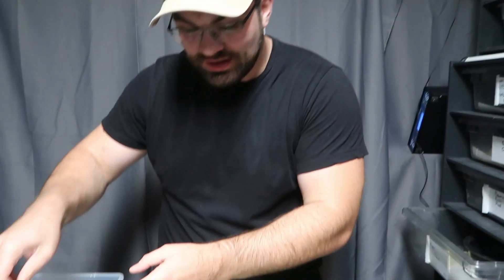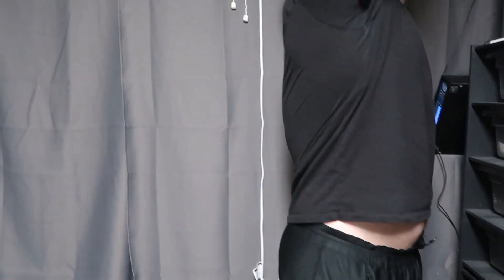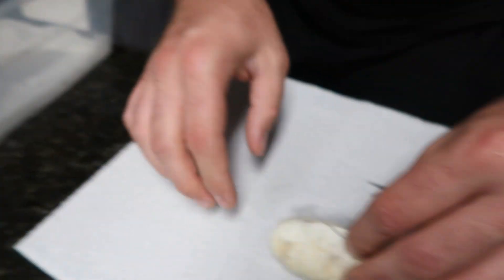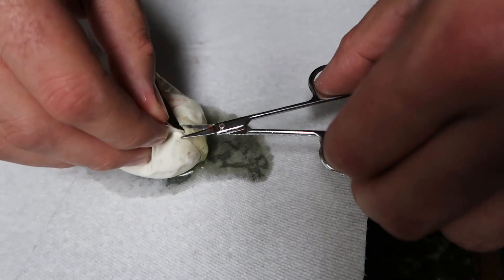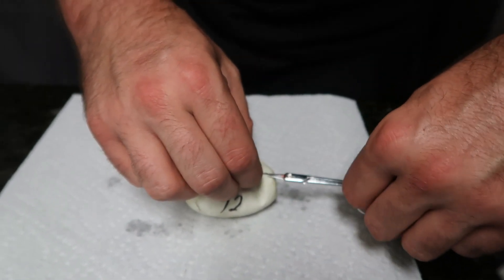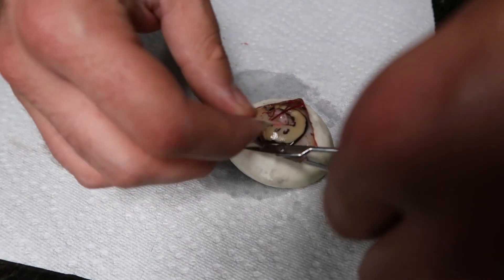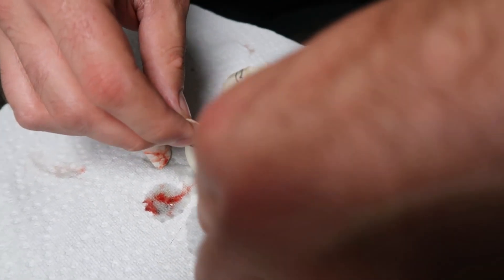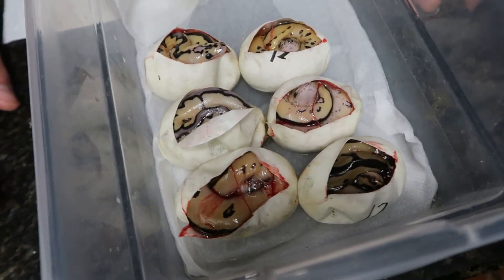CLOWNS! Clutch 12 Egg Cutting!